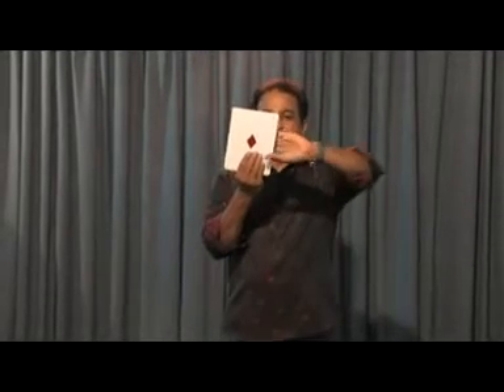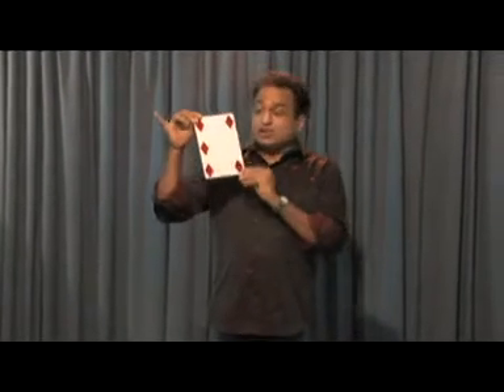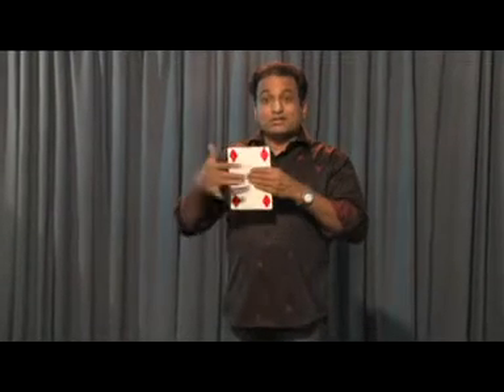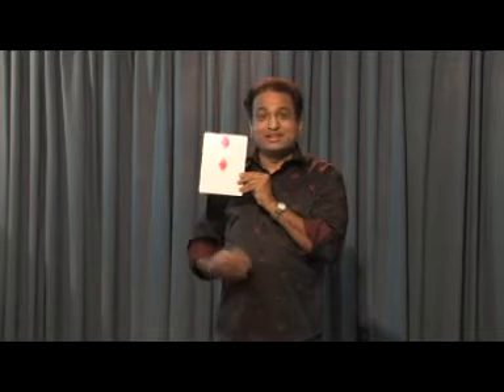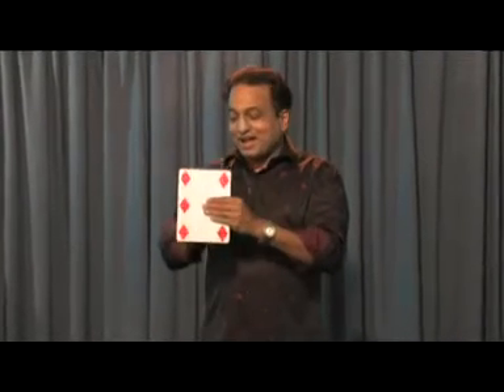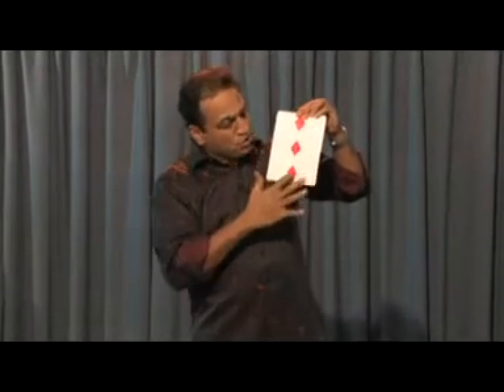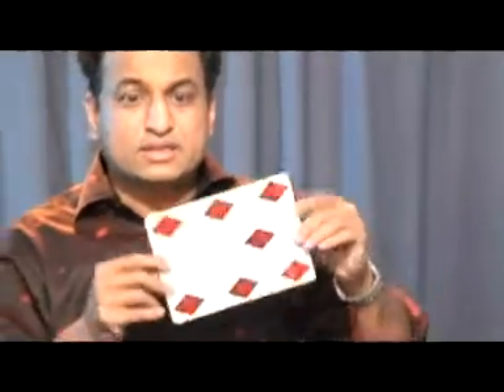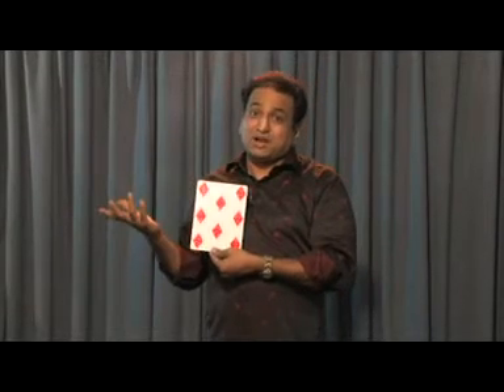Deluxe pip card